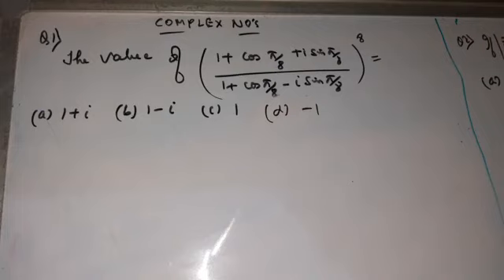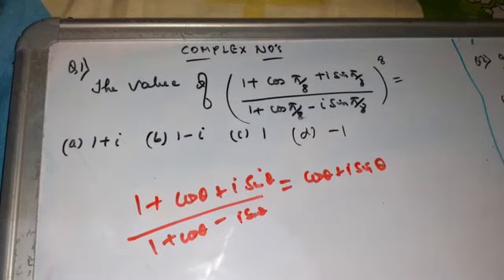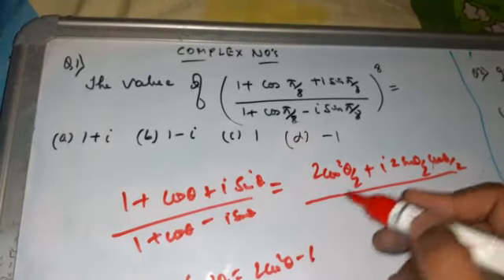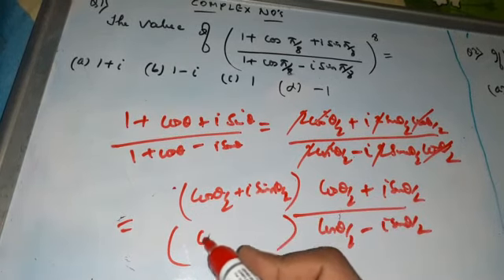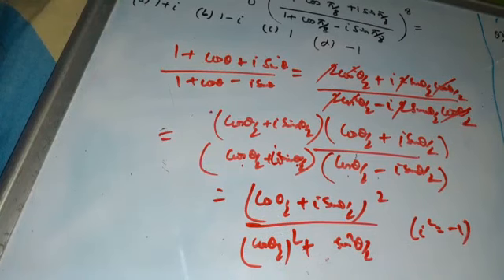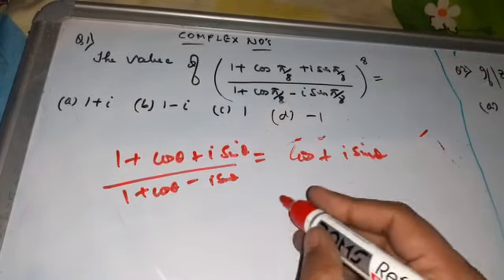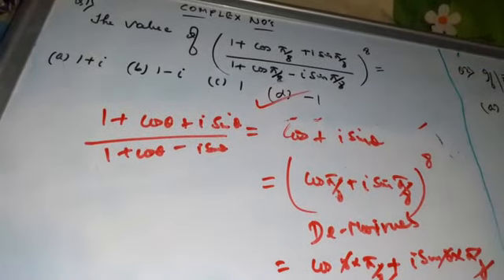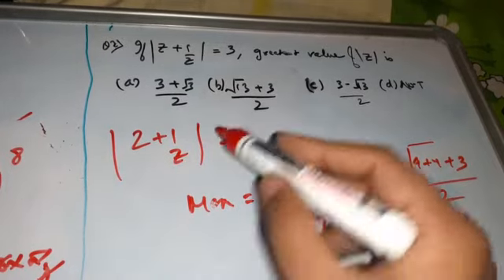COMPLEX NUMBER SHORT TRICKS Most Probable Qstns for JEE MAINS/ ADVANCE/CET/WBJEE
If | z+ 1/z | = 3 then find the maximum value of z..
This video deals with questions that may come up in the upcoming JEE MAINS exam and the questions are too important for concept building of the student aspiring to become an Engineer.

Credits
For kirtan in the beginning i want to thank His Grace Amarendra Prabhuji for such a transcendental kirtan which will help to remove stress,anxiety and fear in this time of crisis.